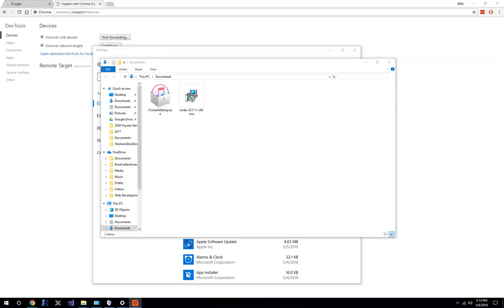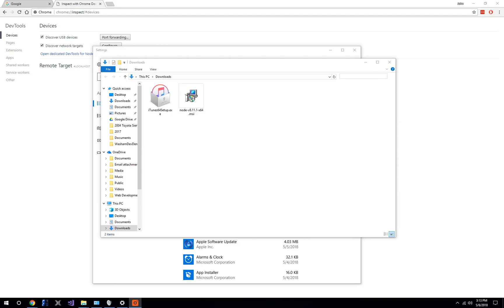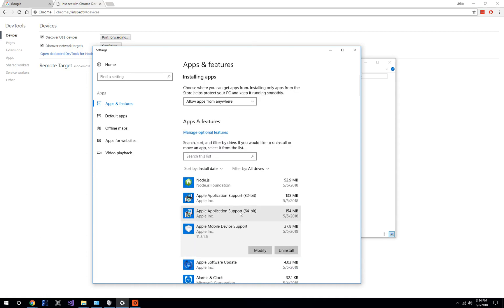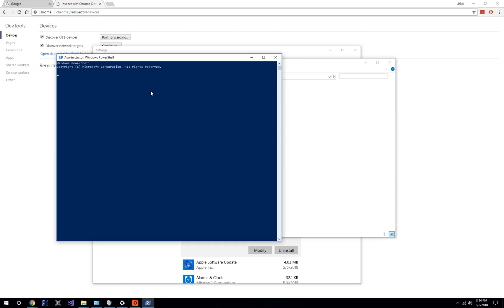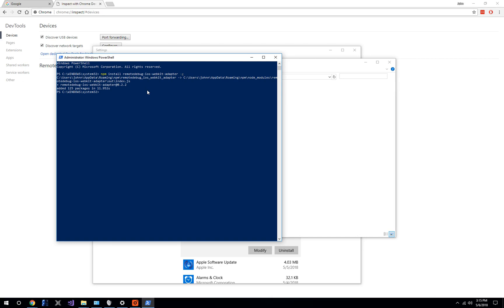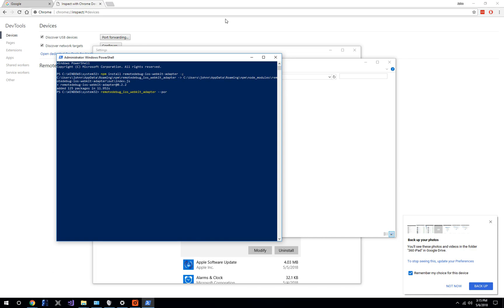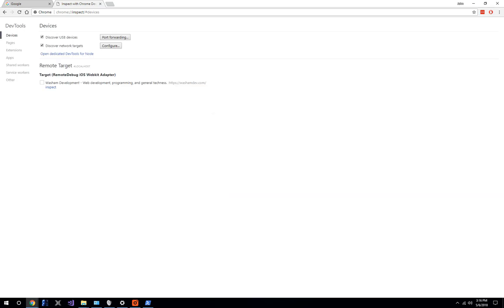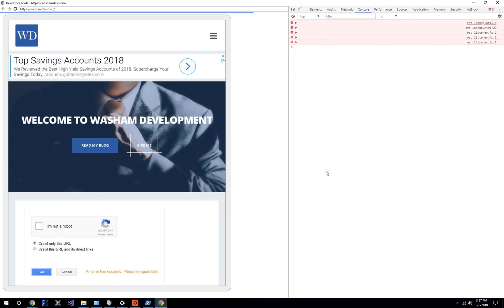Debug a Website in iOS Safari from a Windows 10 PC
Have you ever needed to debug a website (especially JavaScript or CSS) in Safari on an iOS device but didn’t have a Mac handy? I ran into this problem, and after hours of trying other ways to debug, I finally discovered a pretty easy way to load up a debug interface on my Windows 10 machine that displayed debug info about a website in Safari on an iPad Mini.

NOTE: I believe this solution only works with Windows 8 and up.

Important notes:

-Powershell command to install the remotedebug-ios-webkit-adapter plugin:
        npm install remotedebug-ios-webkit-adapter -g

-Powershell command to run the adapter on port 9000:
        remotedebug_ios_webkit_adapter --port=9000

-Chrome URL to manage devices:
chrome://inspect/devices